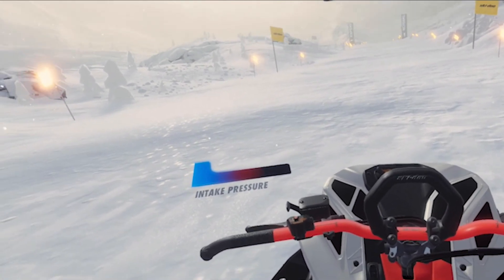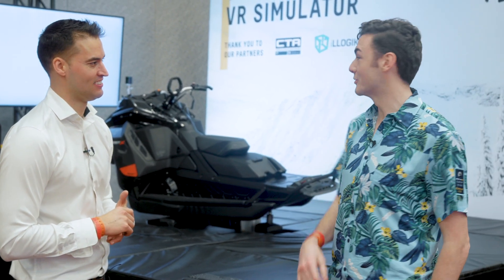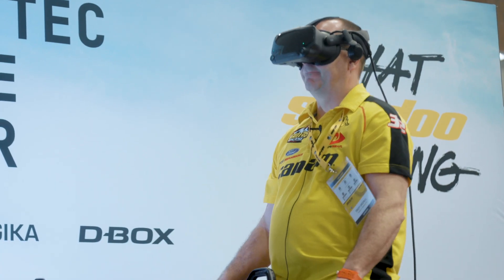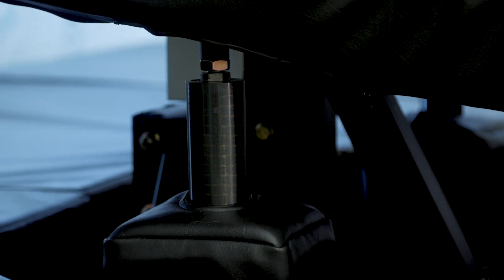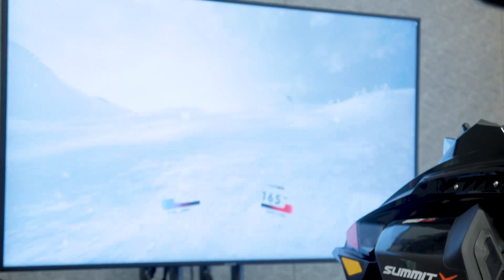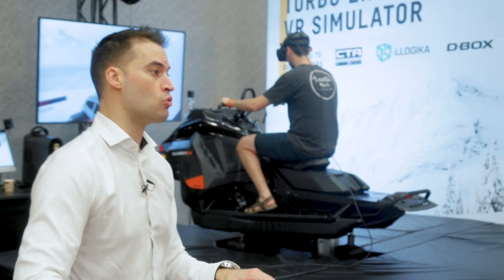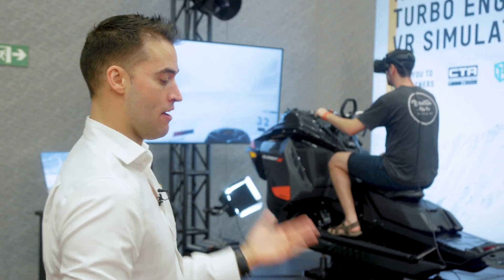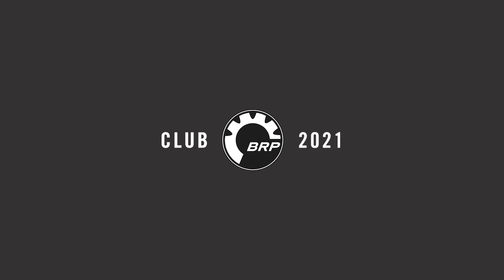What about the virtual reality?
Meet Maxime Desjardins-Goulet, Engineering Project Manager at the Centre de Technologies Avancées (CTA), a proud partner of BRP in Sherbrooke, Canada. Find out how he and his team are helping shape the future of transportation through virtual reality, plus how their technology differs from what’s already on the market.

Rencontrez Maxime Desjardins-Goulet, Directeur de projet d’ingénierie au Centre de Technologies Avancées (CTA), fier partenaire de BRP, à Sherbrooke. Découvrez comment son équipe et lui façonnent le futur du transport à travers la réalité virtuelle et comment leur technologie diffère de ce qui existe déjà dans le marché.